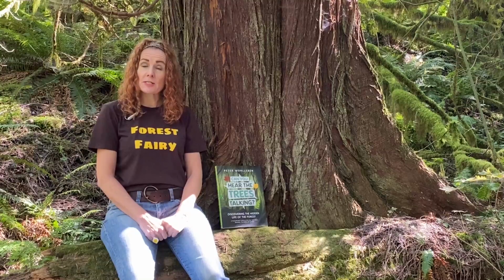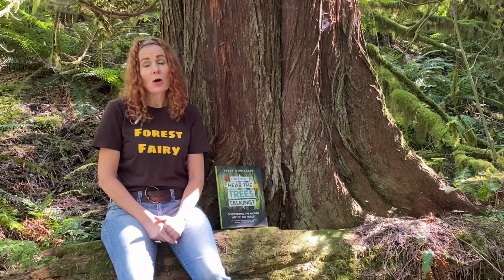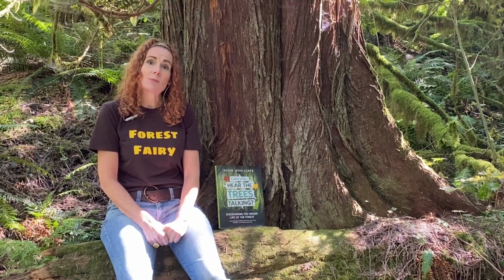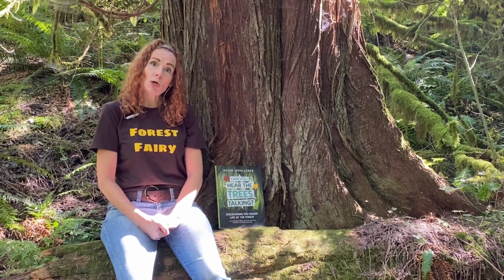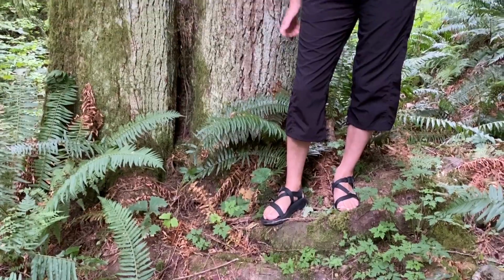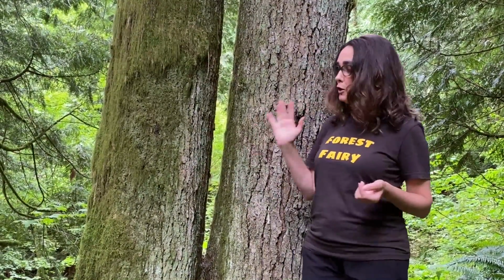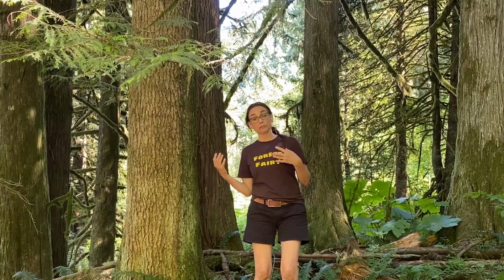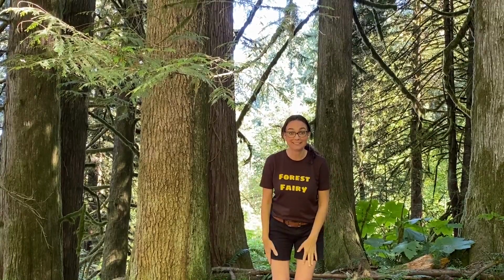FVRL Virtual Science Literacy Week Explorytime with Julie & Janet – Treerrific Forest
B is for Biodiversity! Celebrate Science Literacy Week with us. Did you know trees have familes? And go to school? Join Julie and Janet for this treerrific Explorytime and learn all about dendrology – the study of trees..

Come explore with us! Each of these on-the-go Storytimes will feature different local landscapes and promote simple STEAM concepts. Read, learn and play along as we explore our own corner of the universe in the beautiful Fraser Valley.